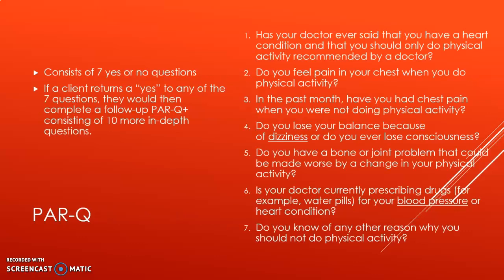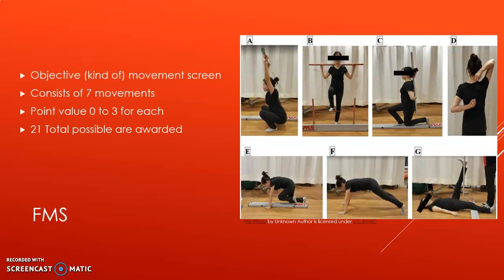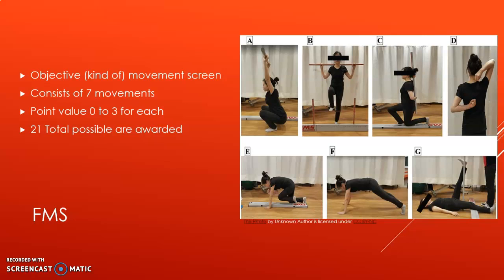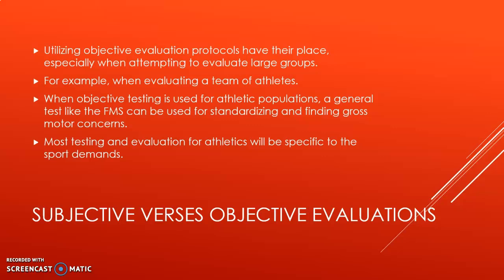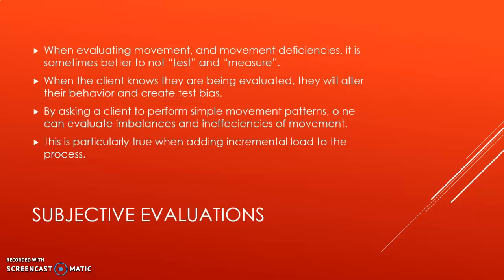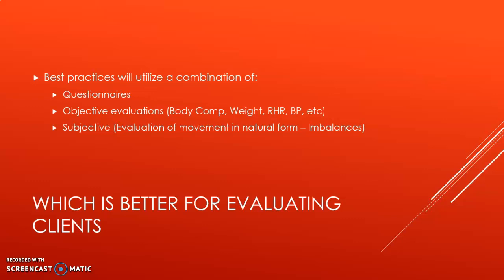KIN234 Objective Vs Subjective Evaluations